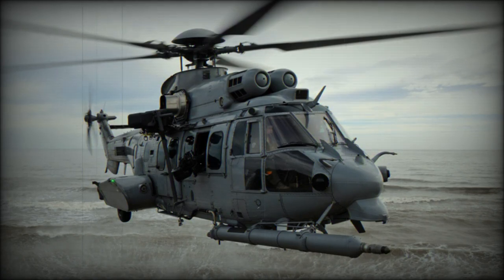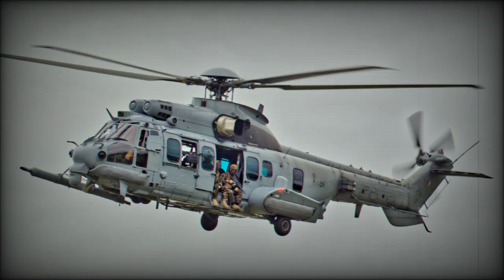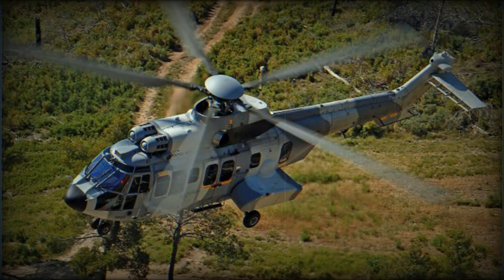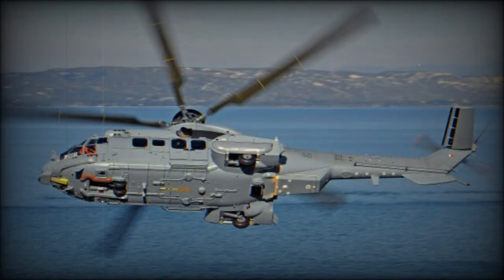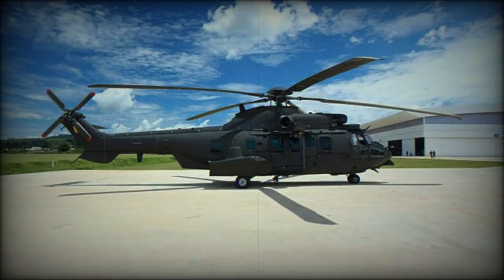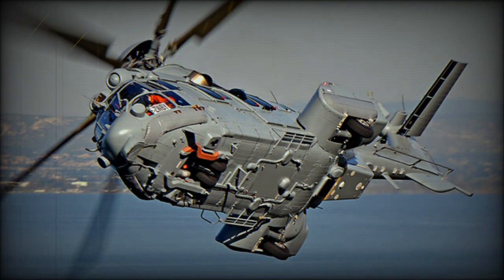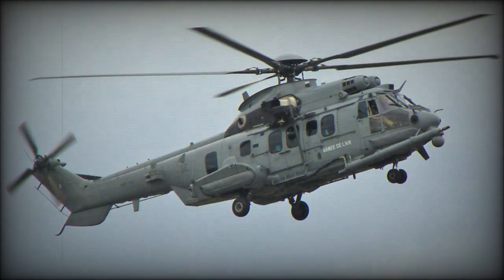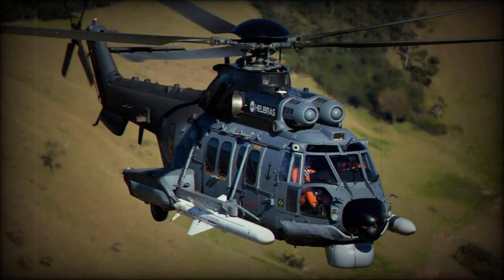EC725 Caracal Medium Transport Helicopter (France)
The Eurocopter (now Airbus Helicopters) EC725 Caracal is a long-range tactical transport helicopter. It evolved from the Eurocopter Puma/Cougar family. It was specially developed to meet a French Air Force requirement for a specialist helicopter for combat search and rescue operations. The new helicopter made its first flight in 2000. First helicopter was delivered to the French Air Force in 2005. Later it has been adopted by the French Army. It has seen combat in with French armed forces in Afghanistan and Mali.

   The Caracal has been exported to Brazil, Indonesia, Malaysia, Mexico and Thailand. Some other countries ordered this helicopter.

   The EC725 is based on AS532 Cougar. It has new fuselage with improved shape and is fitted with new 5-blade composite main rotor.

   This helicopter can carry 28 troops or 12 stretchers. Alternatively it can carry 5 670 kg of payload internally. External payload capacity is around 4 500 kg.

   This transport is flown by one or two pilots, depending on the mission.

   The EC 725 can be used not only for combat search and rescue, but also for troop and cargo transport, special forces transport, or casualty evacuation. This multi-mission helicopter can be fitted with add-on armor plating and can operate in combat environment.

   Also the Caracal can be armed with window-mounted 7.62 mm machine guns. It can be also fitted with side-mounted pods with 68 mm rockets. Each pod holds 19 rockets.

   There is a search radar and nose-mounted FLIR unit. These give the helicopter day and night search and rescue capability.

   The EC725 is powered by two Turbomeca Makila 2A1 turboshafts, developing 2 382 shp each. This helicopter is fitted with in-flight refueling probe for extended operational range.

   There is also an ASW version of this helicopter. It can be fitted with MU90 Impact aerial-launch torpedo.